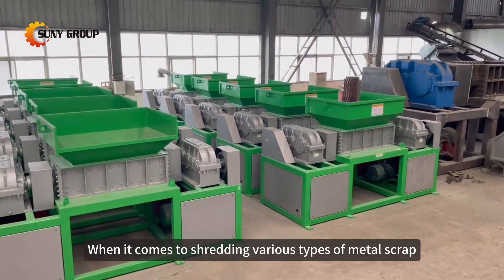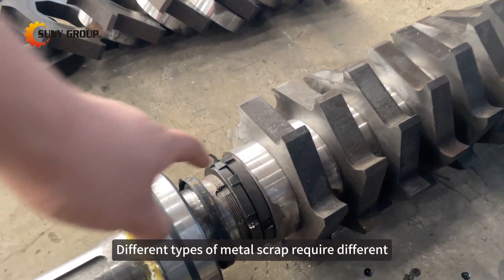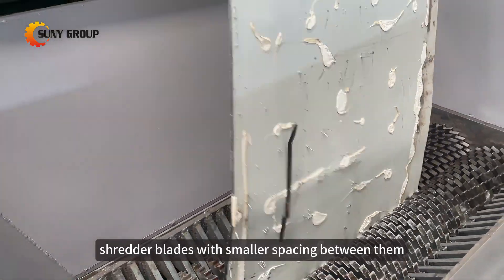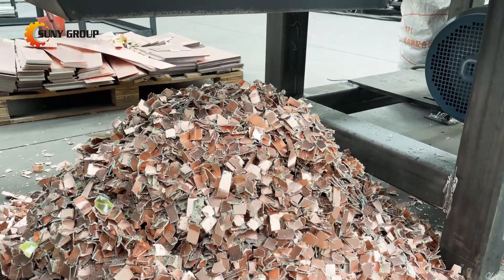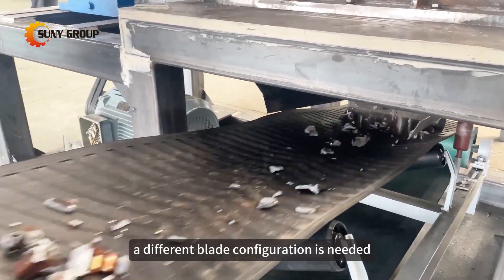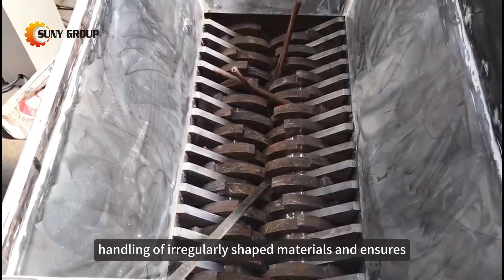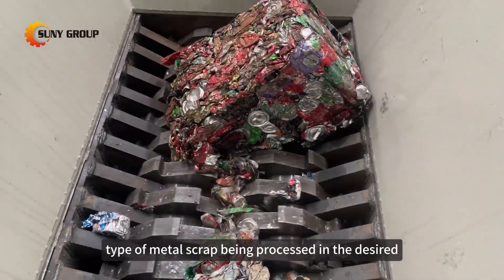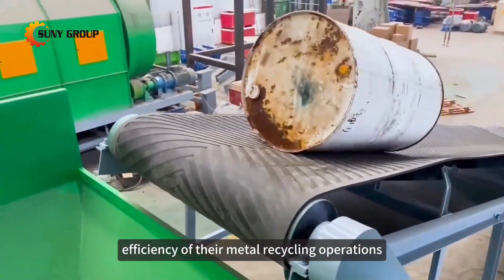Efficient Metal Recycling: Selecting the Perfect Shredder Blades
When it comes to shredding various types of metal scrap, the choice of shredder blades plays a crucial role in achieving optimal results. Different types of metal scrap require different blade configurations to ensure effective shredding.

Unlock the Secrets of Shredder Blade Selection! Discover the optimal blade design for shredding different types of scrap metals efficiently. Learn more about the key factors to consider when choosing the right shredder blades for your recycling operation. Don't miss out on this valuable insight!